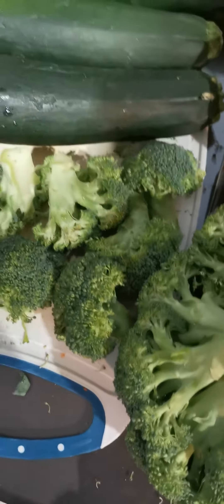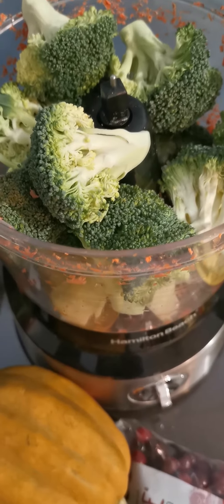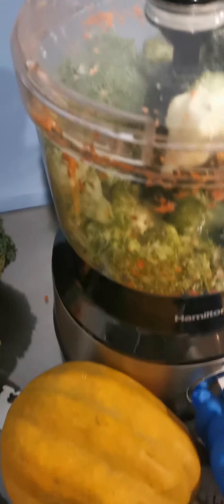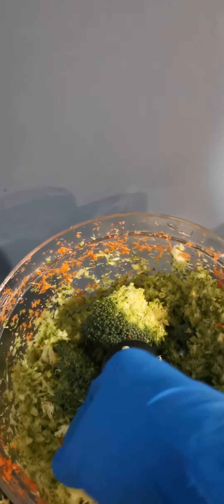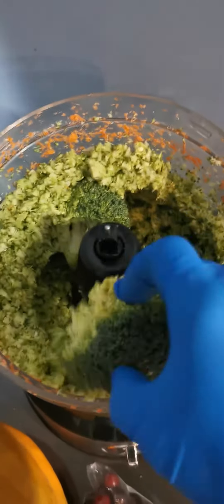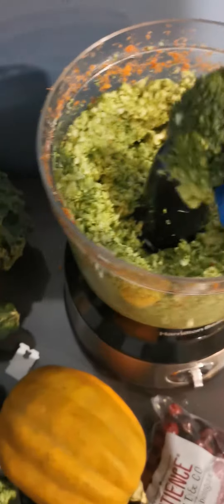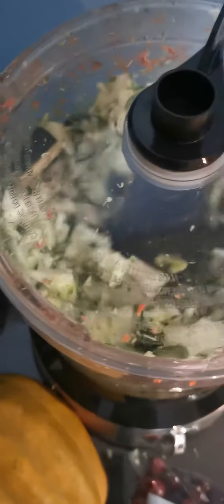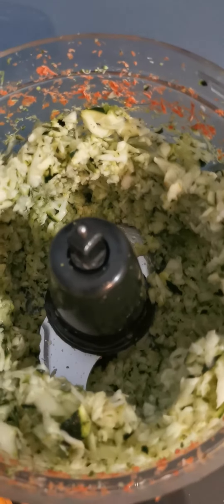5/ Homemade Dog Food Cooking Series of videos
The following is a link to this very amateur 10 video series 😬😝😆😆🙏. Thanks for your understanding 😃.

Google Maps:
Paw Trotters Edmonton Dog Boarding, Lodging & Daycare Services. Edmonton Licensed, Bonded and Insured.